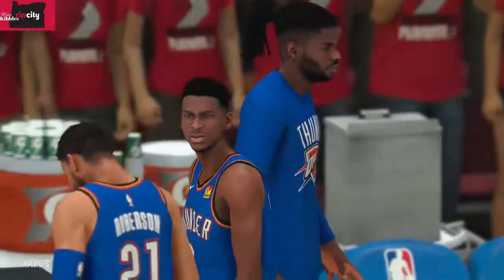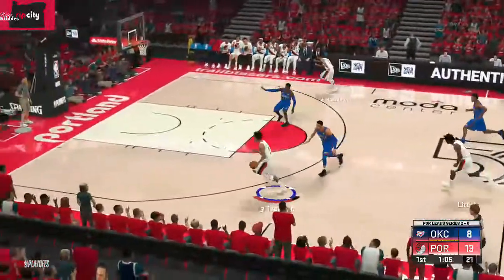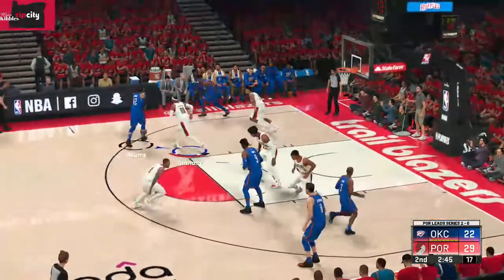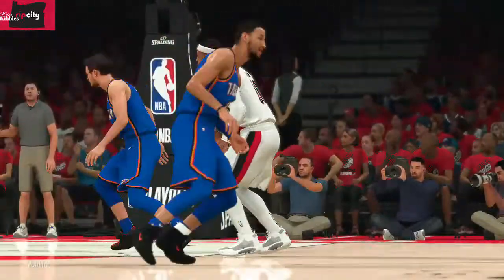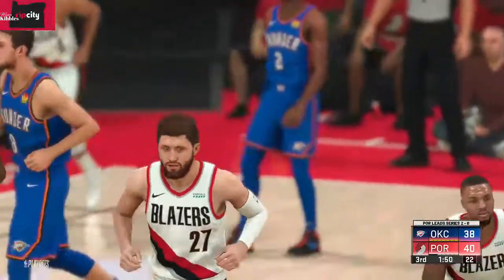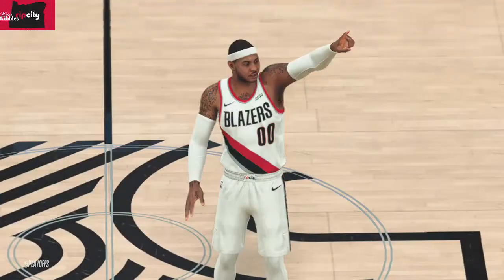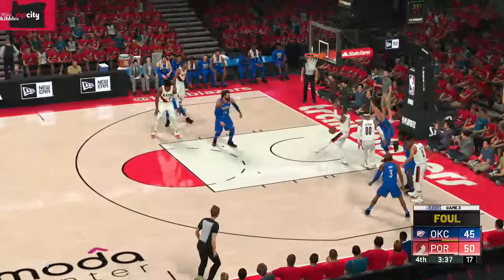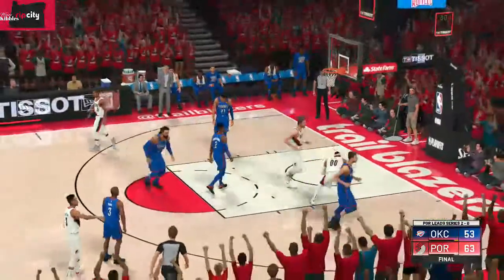Oklahoma City Thunder vs. Portland Trail Blazers Game 3 NBA2K20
Round 2 Game 3 From Moda Center in Portland, Oregon

Portland Leads Series 2-0